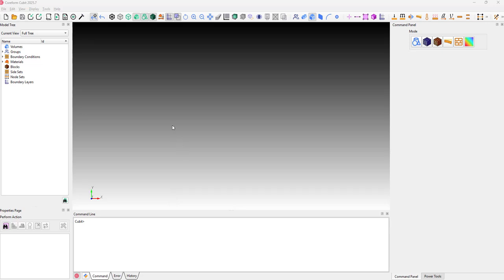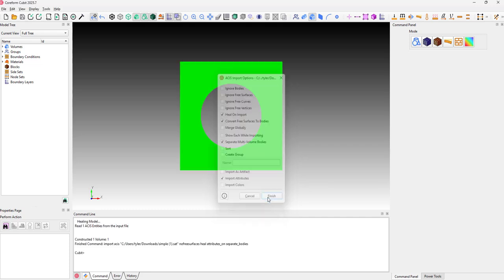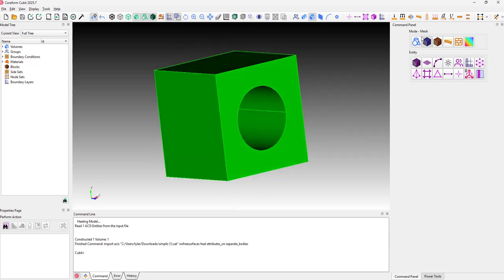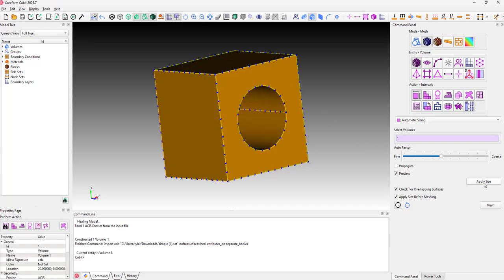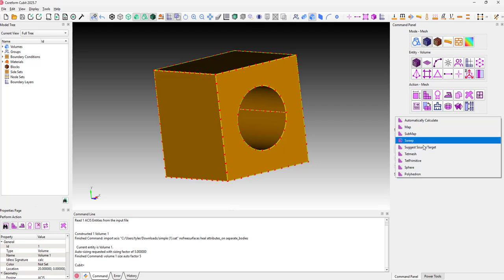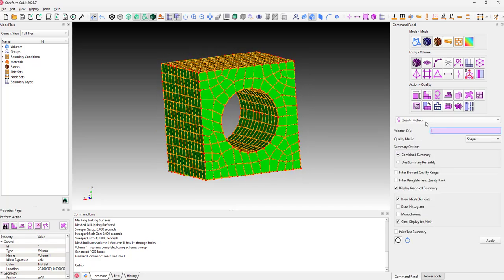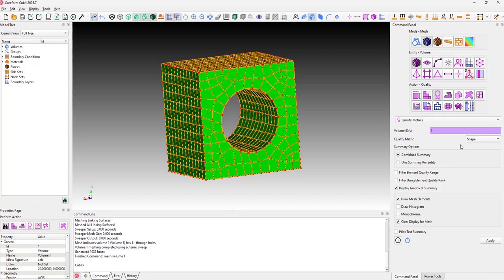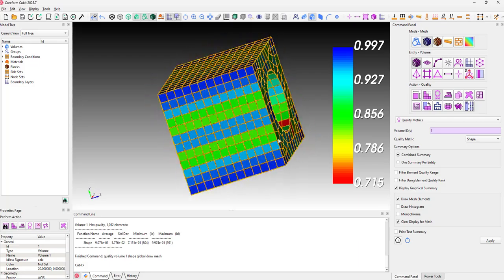2025 update! Your first simple mesh with the Coreform Cubit Command Panel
Coreform Cubit provides a powerful automated wizard to make hex meshing fast and intuitive for new users and simpler geometries.  This introductory tutorial for Coreform Cubit hex meshing software shows how to use the Command Panel to create a mesh on a simple geometry.

This step-by-step tutorial is for beginners.